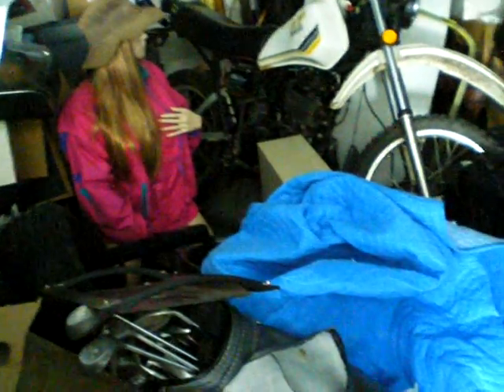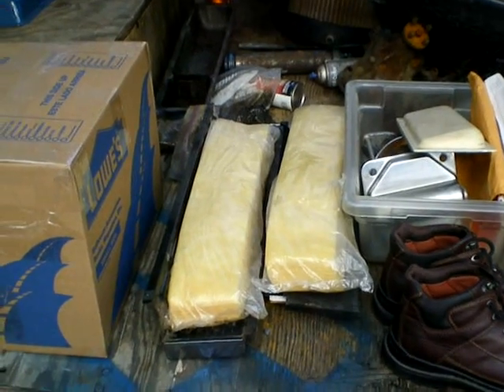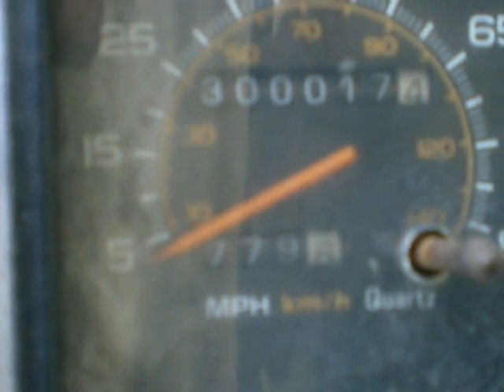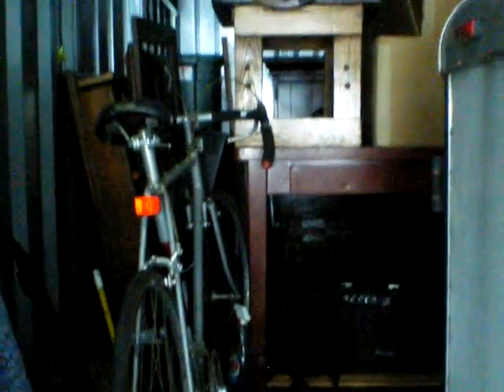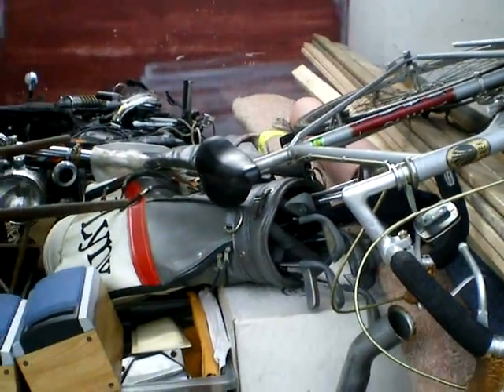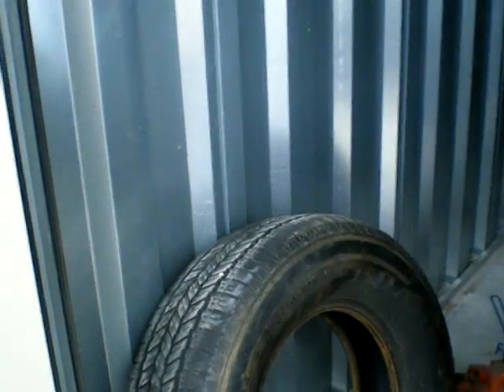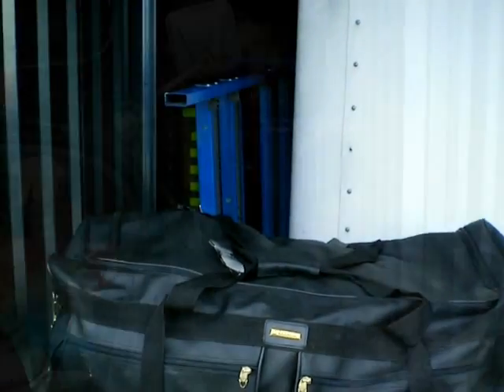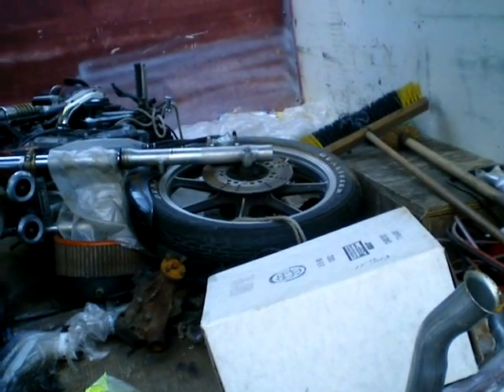V280 - The Dig Deepens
The storage processing continues in earnest.